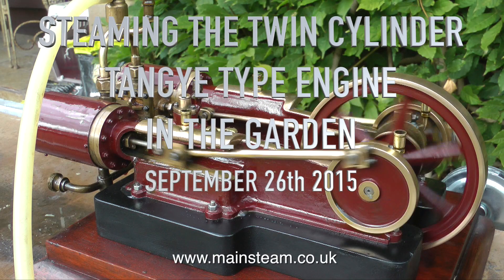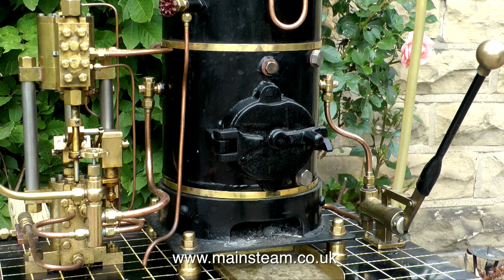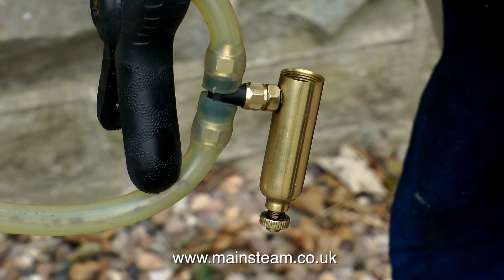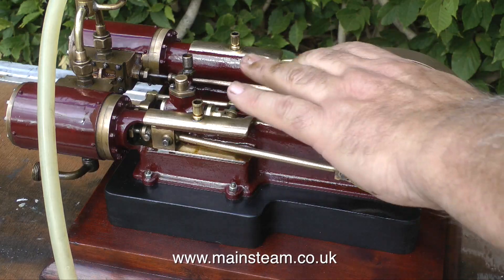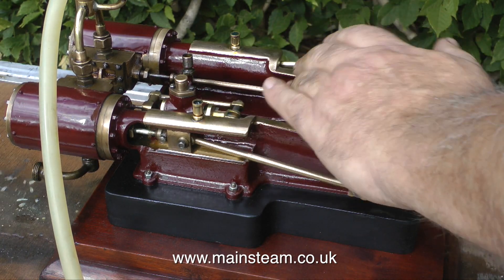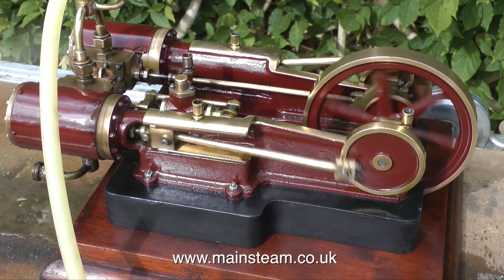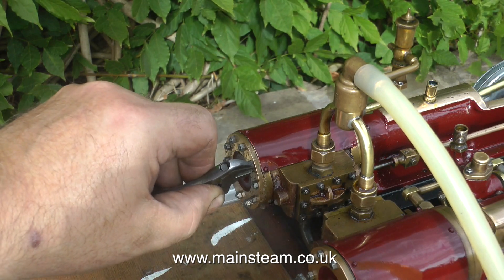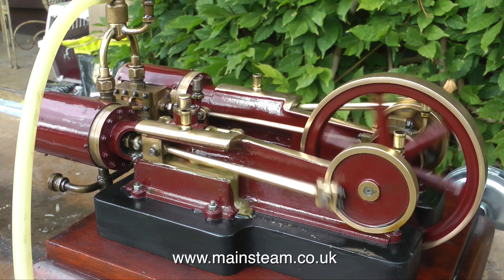STEAMING THE TWIN TANGYE TYPE MODEL STEAM ENGINE IN THE GARDEN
For a Complete Playlist of videos on this channel, please go to my
This is "STEAMING THE TWIN TANGYE TYPE MODEL STEAM ENGINE IN THE GARDEN" The engine was rebuilt by myself a while back and I thought it a good idea to give it a steam test.